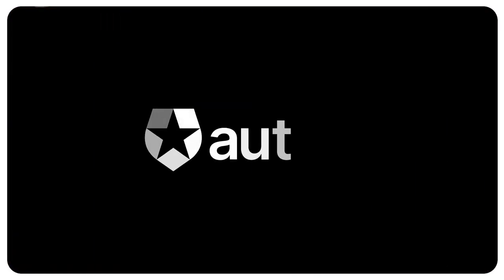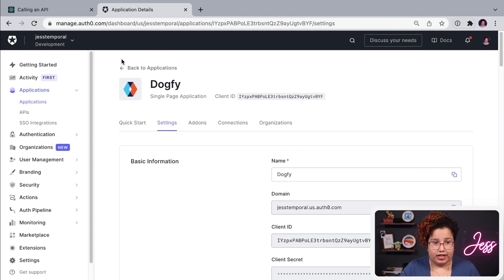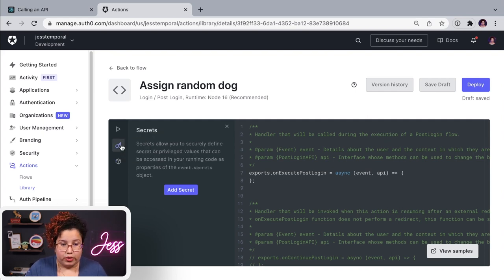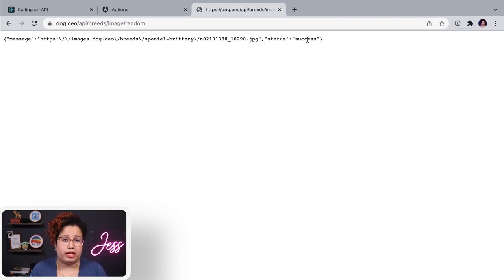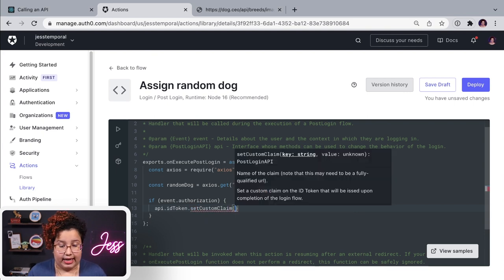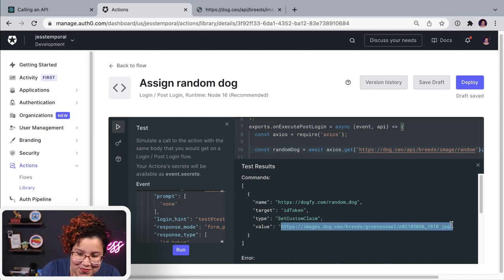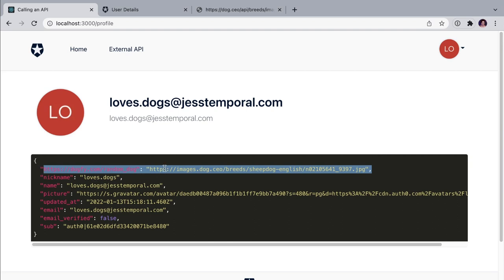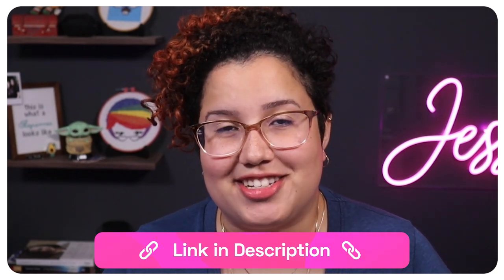How to Add Custom Claims to ID Tokens Using Auth0 Actions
Note: This video was originally uploaded on January 25th, 2022.

Need to add custom claims to your user's Auth0 ID tokens and don't know how? You came to the right place. Watch as our developer advocate Jess Temporal walks you through how to add custom claims to ID tokens using Actions.

Chapters:
00:00 Introduction
00:52 Application Overview
02:17 Creating a Custom Action
04:12 Navigating the Actions Editor
05:06 Customizing our Action
10:03 Testing the Custom Action
11:10 Deploying and Adding the Action to our Flow
11:40 Testing the Flow 13:13 Customizing the ID Token to Show a Cute Dog!
14:33 Testing the Updated ID Token
14:45 Outro